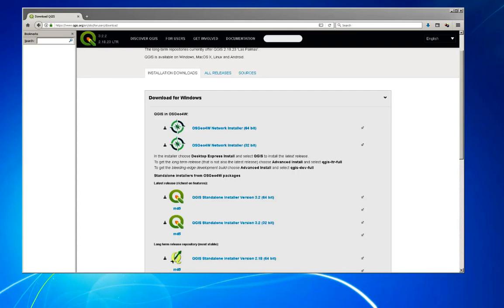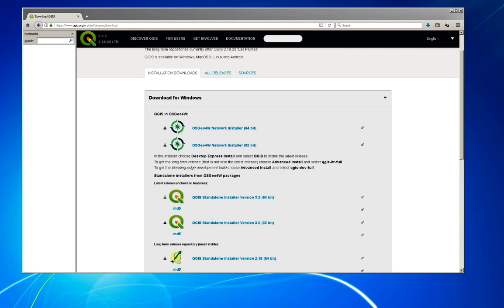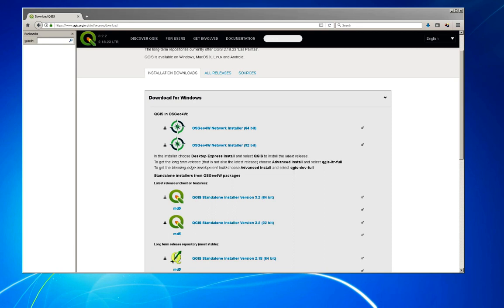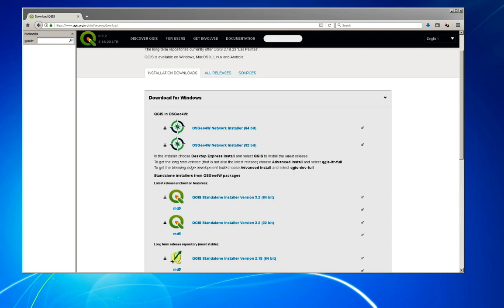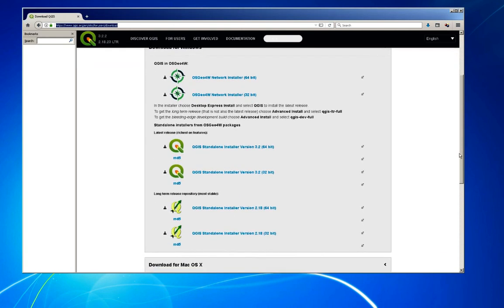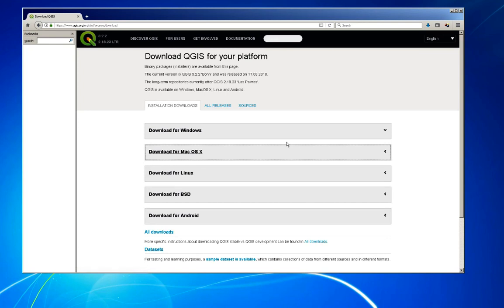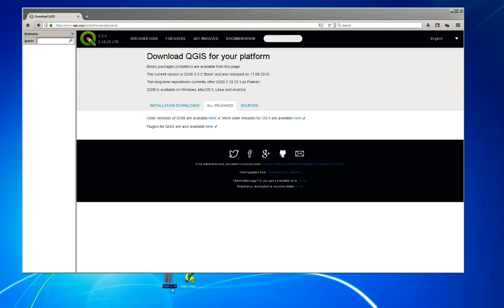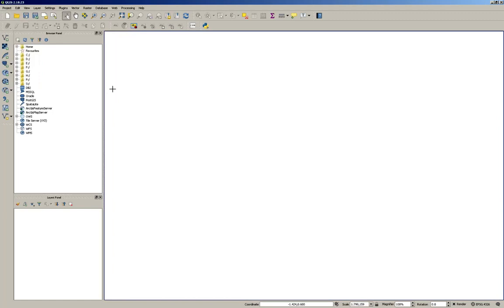AGS107 Tutorial 6 Intro to GIS Activity 1 Installing GIS Part a